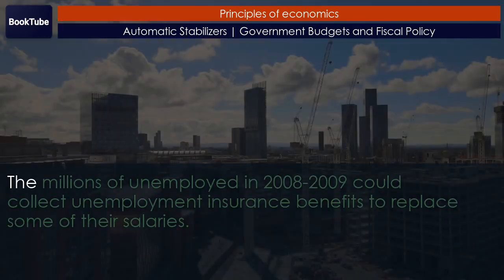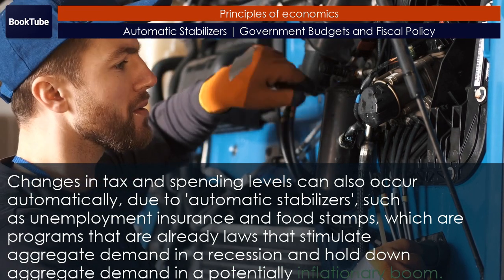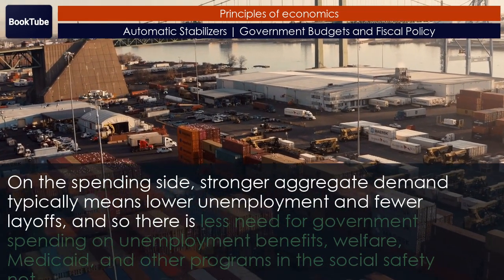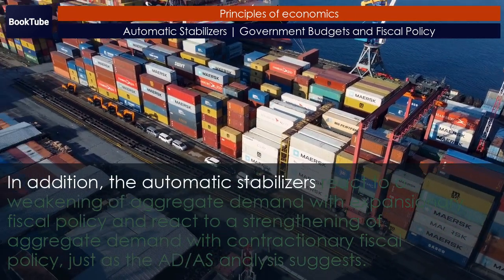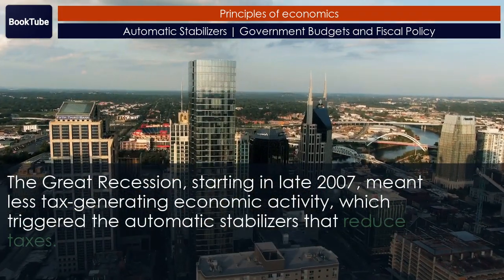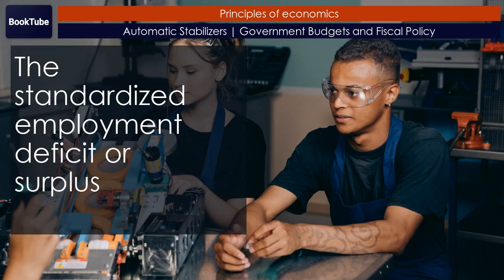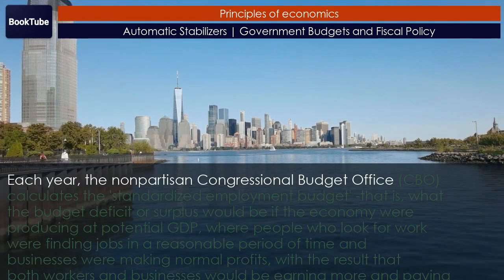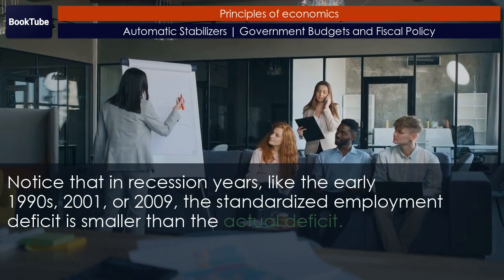Automatic Stabilizers | Government Budgets and Fiscal Policy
Government Budgets and Fiscal Policy
Automatic Stabilizers

Fiscal policy is conducted both through discretionary fiscal policy, which occurs when
the government enacts taxation or spending changes in response to economic events, or
through automatic stabilizers, which are taxing and spending mechanisms that, by their
design, shift in response to economic events without any further legislation. The
standardized employment budget is the calculation of what the budget deficit or budget
surplus would have been in a given year if the economy had been producing at its
potential GDP in that year. Many economists and politicians criticize the use of fiscal
policy for a variety of reasons, including concerns over time lags, the impact on
interest rates, and the inherently political nature of fiscal policy. We cover the
critique of fiscal policy in the next module.

00:00 Automatic Stabilizers
00:48 Counterbalancing recession and boom
05:05 The standardized employment deficit or surplus
07:45 Key concepts and summary